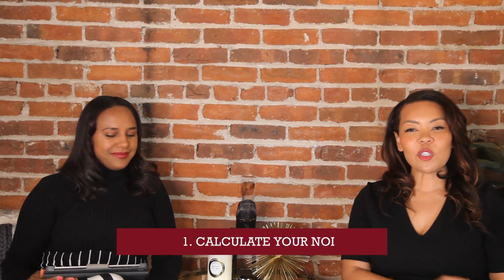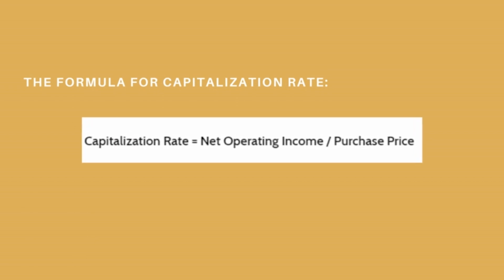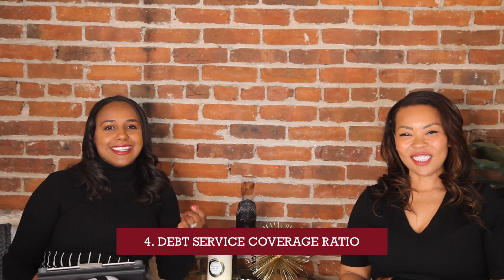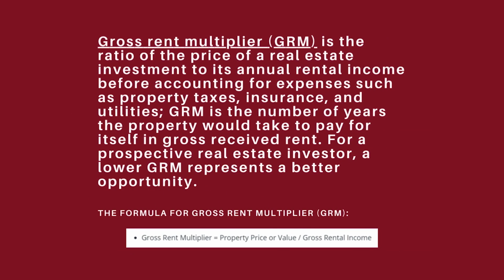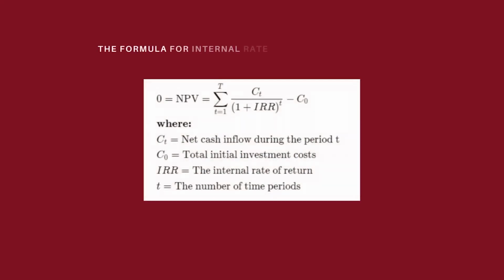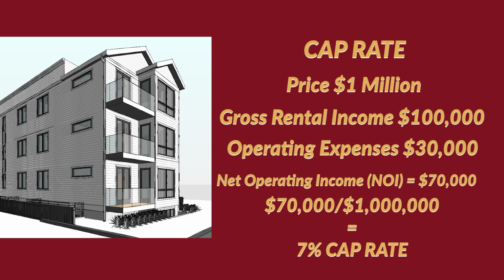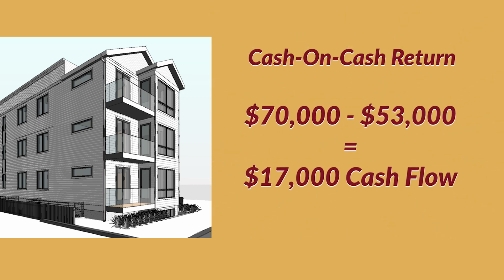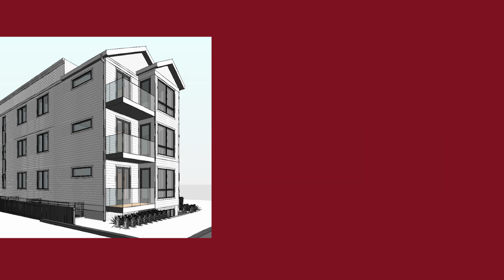Top Metrics Investors Use to Analyze Real Estate Deals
Video Host: Michelle Glass & Tia Jones

In our latest video, we break down the key metrics that savvy real estate investors use to evaluate potential deals. From cap rates and cash-on-cash returns to net operating income and debt service coverage ratios, this video covers it all.
Whether you're just starting out in real estate investing or looking to refine your skills, this informative and engaging video is a must-watch.
Get the insights you need to make informed decisions and succeed in the competitive world of real estate investment.

Timecodes
00:00 Intro
00:49 Tip #1 Calculate your NOI
01:30 Tip #2 Capitalization Rate
02:15 Tip #3 Cash-on-Cash Return
03:00 Tip #4 Debt Service Coverage Ratio
03:52 Tip #5 Gross Rent Multiplier

📌 PowerPoint Presentation for worksheet of terms and formulas.
📌 Word Document for worksheet of terms and formulas.

✅ Looking to get started in Real Estate Investing? Avoid common mistakes. You DON'T want to just use any real estate sales agent. Get connected to a licensed Real Estate Investment Advisor/Broker in your area who has experience working with investors.